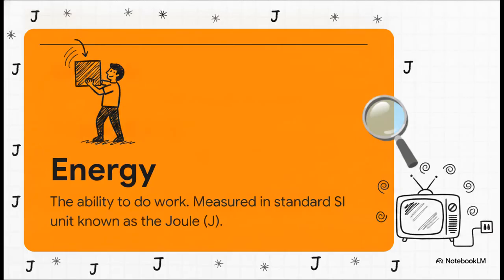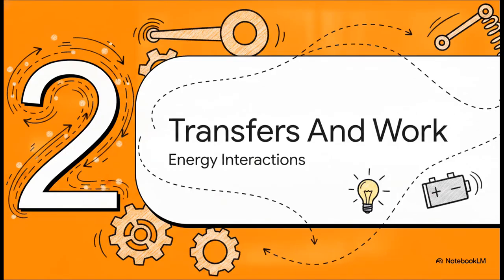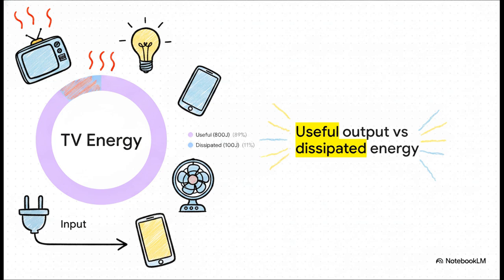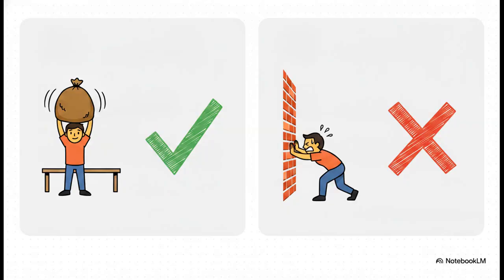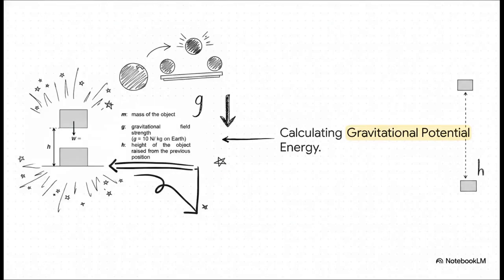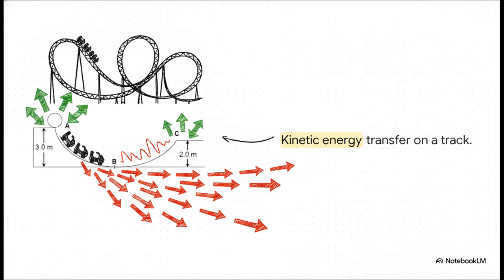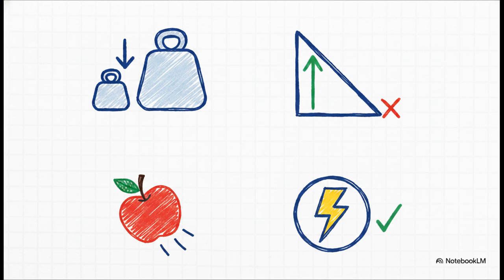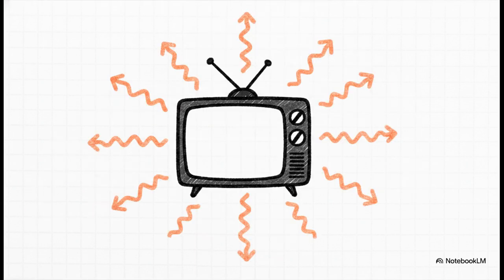Energy Work Crash Course